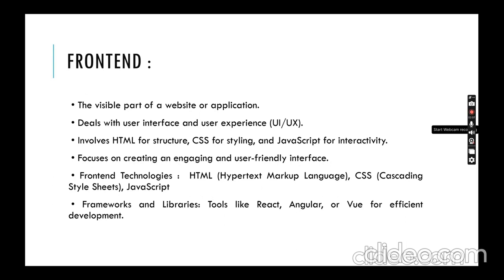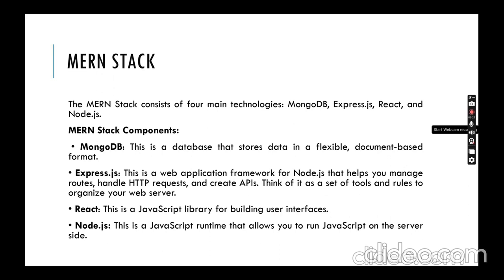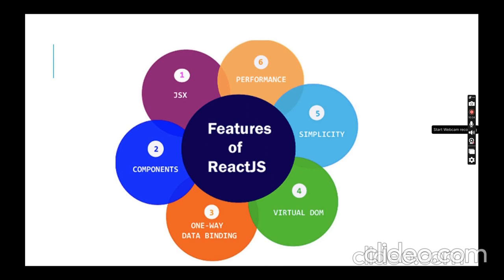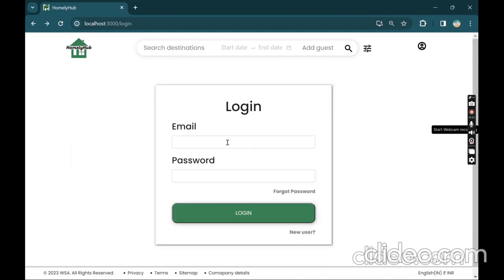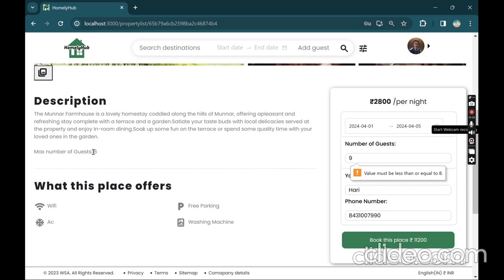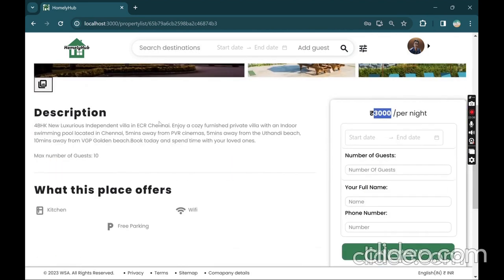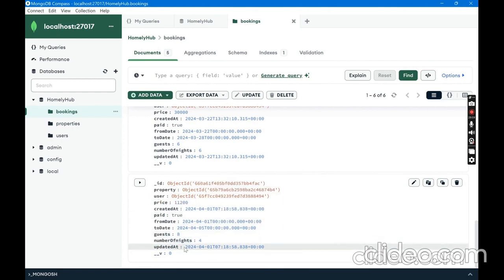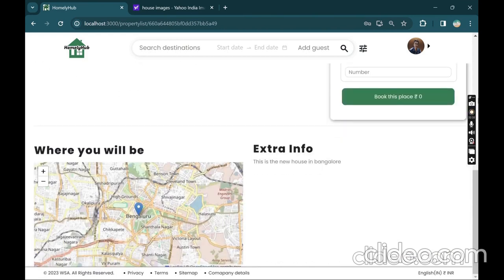Homelyhub App Using Mern Stack || Emertxe Online Internship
Title: Building a Home Automation App with MERN Stack: HomelyHub

Description:
Welcome to our YouTube series where we dive deep into building a comprehensive Home Automation App using the MERN Stack – MongoDB, Express.js, React.js, and Node.js. In this series, we'll guide you through every step, from setting up your development environment to deploying your app to the cloud.

🏠 **HomelyHub Overview:** We'll start with an introduction to HomelyHub, our project's goal, and the features we aim to implement. Whether it's controlling lights, adjusting room temperatures, or monitoring security cameras, HomelyHub aims to centralize all home automation tasks into one user-friendly application.

🔧 **Setting Up Your Development Environment:** Before diving into coding, we'll guide you through setting up your development environment. From installing Node.js and MongoDB to setting up a React.js project, we'll ensure you're ready to start coding with ease.

🔑 **Authentication and User Management:** Every great app needs a secure authentication system. Learn how to implement user authentication using JWT (JSON Web Tokens) for secure access to HomelyHub's features. We'll also cover user registration, login, and profile management.

📊 **Data Modeling with MongoDB:** MongoDB is our database of choice for its flexibility and scalability. Discover how to design efficient data models for storing user preferences, device configurations, and activity logs using MongoDB.

🌐 **Building a RESTful API with Express.js:** Learn how to create a robust API for our Home Automation App using Express.js. We'll cover routes for user authentication, device management, and data retrieval to ensure seamless communication between the frontend and backend.

🖥️ **Frontend Development with React.js:** Dive into the frontend development using React.js to create an intuitive and responsive user interface for HomelyHub. We'll cover state management, component design, and integration with the backend API.

🔌 **Integration with IoT Devices:** Connect HomelyHub with real IoT devices to control lights, thermostats, security cameras, and more. Learn how to integrate third-party APIs or develop custom integrations to extend the app's functionality.

🚀 **Deployment and Scaling:** Finally, we'll explore deployment options for HomelyHub, from traditional hosting providers to cloud platforms like AWS or Heroku. Learn best practices for scaling your app to handle increased user traffic and data volumes.

Join us on this journey to build HomelyHub, your all-in-one solution for home automation using the power of the MERN Stack. Let's make home automation smarter and simpler together.